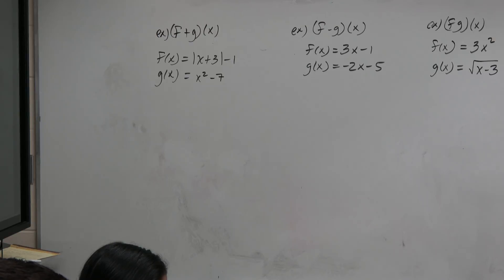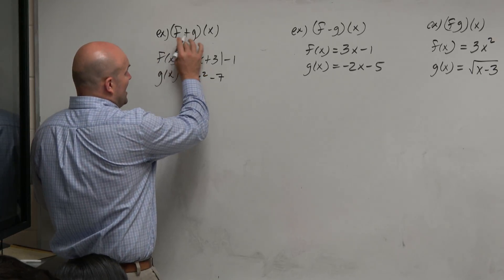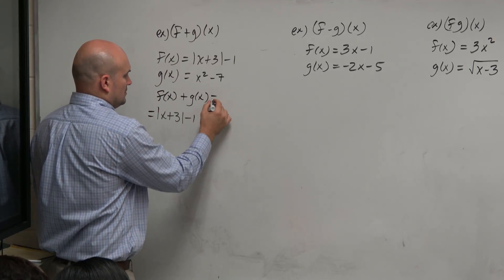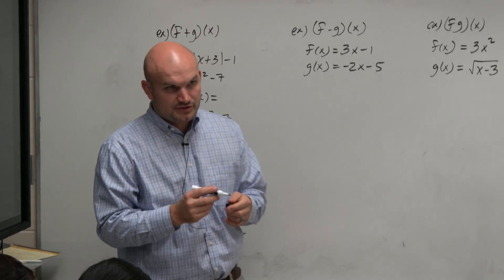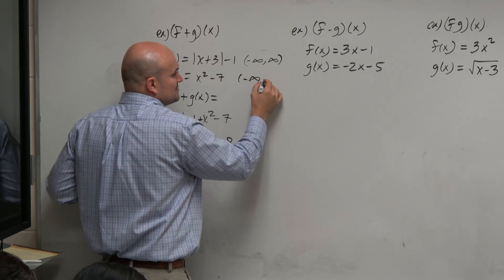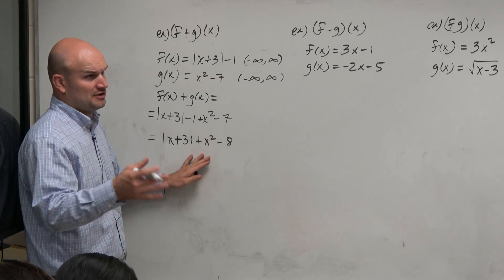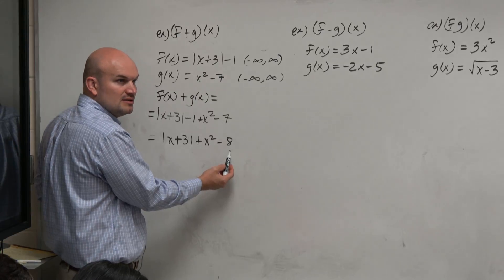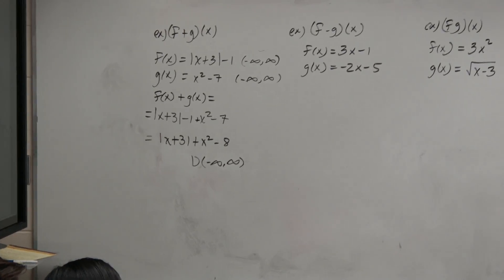Add an absolute value function and quadratic to find the domain